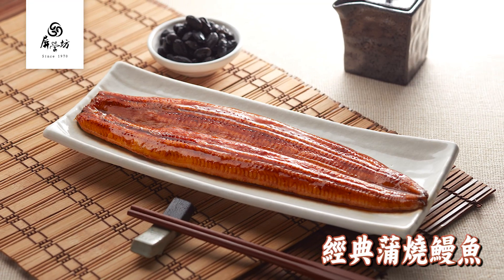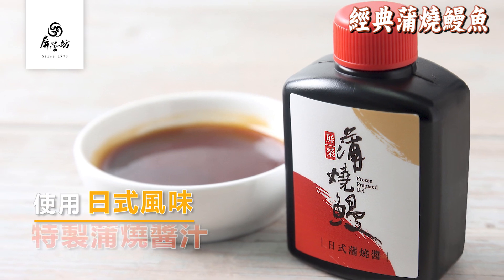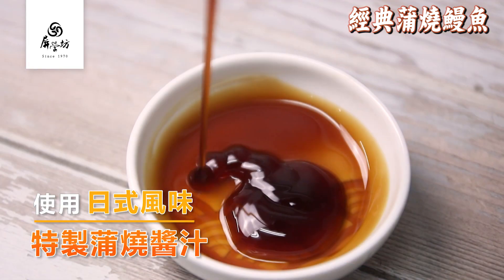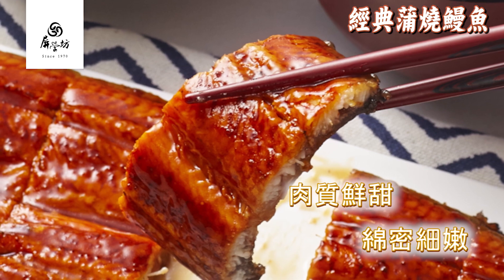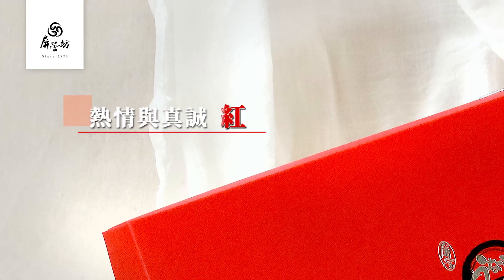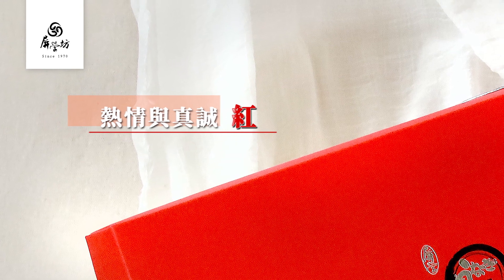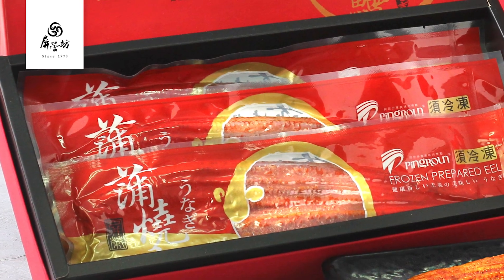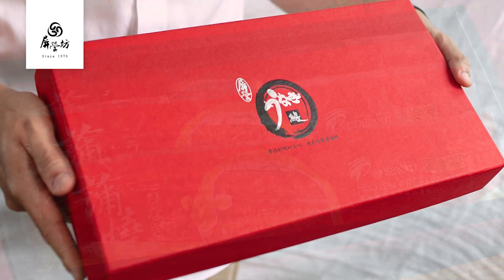【禮盒開箱】銀閣禮盒-蒲燒鰻魚｜屏榮坊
經典熱銷不敗款「銀閣鰻魚禮盒」頂級的日式美味，一吃就上癮！

保存期限：未拆封冷凍三年

【🍴鰻魚加熱方式】
1.隔水加熱：無須解凍，滾水後煮3~5分鐘即可(無需拆袋)
2. 電鍋加熱：無須解凍，鍋內加入一杯米量的水，蒸煮10~15分鐘即可(須拆袋)
3.微波加熱：無須解凍，微波2~3分鐘即可(須拆袋)
4.烤箱加熱：溫度調整為160度，烤5~10分鐘(須拆袋)

【為什麼選擇屏榮坊】
✔️台灣屏東創業52年老字號鰻魚公司
✔️一條龍生產，品質嚴格管理
✔️師承日本師傅燒烤技術
✔️外銷日本等級
✔️專精於水產類代工及生產水產熟製品
✔️品質嚴格管理

【屏榮坊品質卓越‧獲獎肯定】
‧榮獲台灣經濟部創業50年企業獎
‧2010~2020年連續10年榮獲海宴水產精品獎(水產屆的米其林認證)
‧榮獲2010年屏東名品
‧榮獲2012年屏東伴手禮
‧榮獲2015年屏東禮讚
‧2012~2018年榮獲屏東伴手禮
‧榮獲2019年銀髮友善食品獎

【鰻魚國際專業認證】
👍HACCP：食品危害分析及關鍵點控制管理Hazard Analysis and Critical Control Points
👍SGS：瑞士檢驗認證Societe Generale de Surveillance
👍TQF：台灣優良食品Taiwan Quality Food Association
👍FDA：美國食品藥物管理局認證Food and Drug Administration

【追蹤屏榮坊】

【屏東門市 - 聯絡資訊】

屏東市工業區工業環路4號

客服時間：週一~週五 上午08:30~12:00/下午 13:00~17:30

休假時間：週六、週日、國定假日

LINE客服ID：@lwp1562f

【高雄門市 - 聯絡資訊】

高雄市三民區民信路16號

營業時間：週一~週五 上午08:30~12:00/下午 13:00~17:30

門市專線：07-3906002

高雄LINE官方ID：@tbg6620j